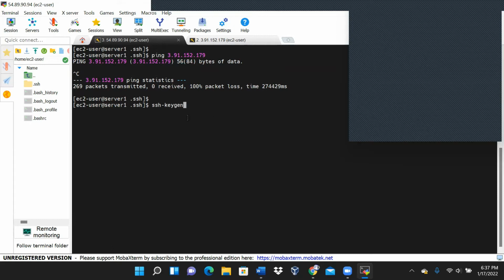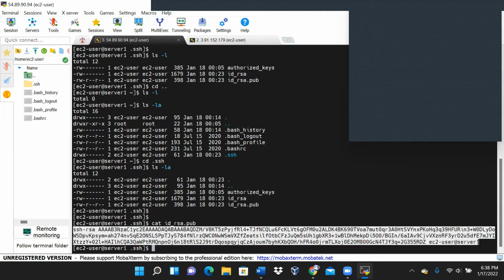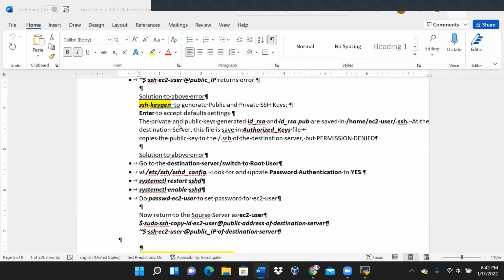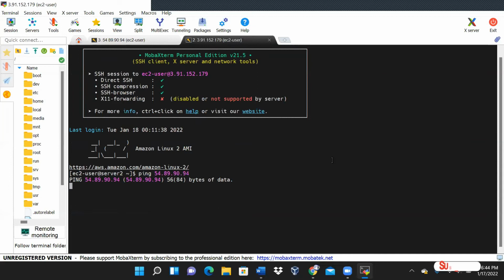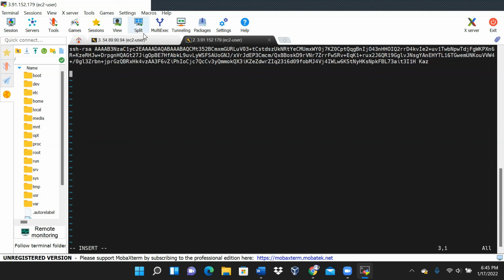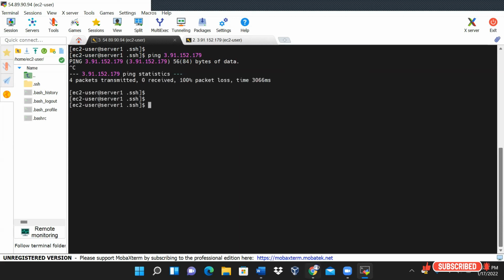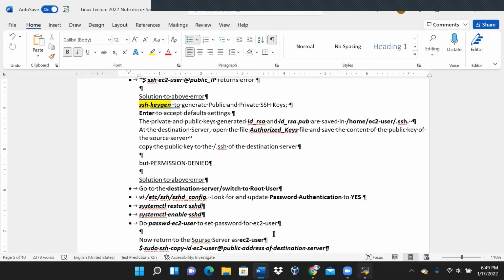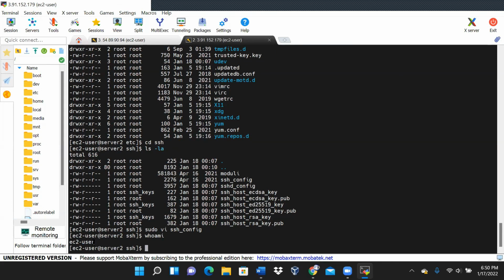Allowing SSH on Server - Best SSH on Server Tutorial - Linux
SSH is a protocol for securely exchanging data between two computers over an untrusted network. SSH protects the privacy and integrity of the transferred identities, data, and files. It runs in most computers and in practically every server. It ships standard on UNIX, Linux, and macOS machines and it is used in over 90% of all data centers in the world.

Hello!

• Cloud Automation